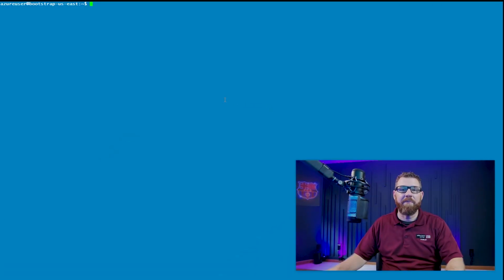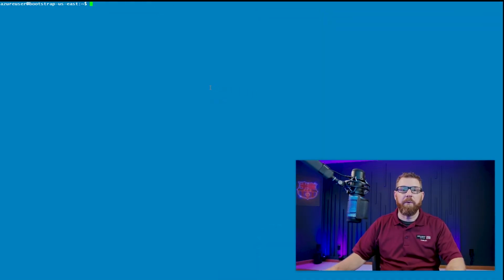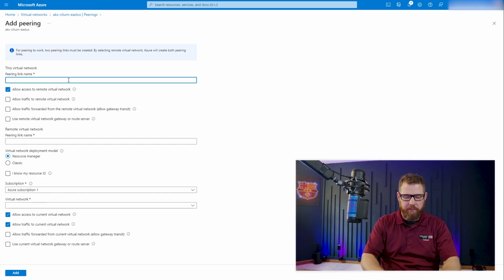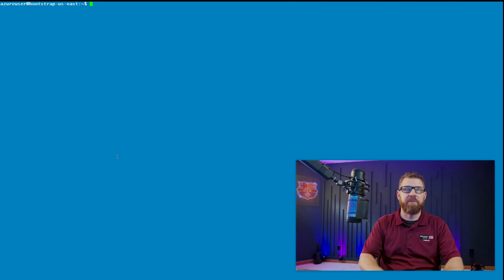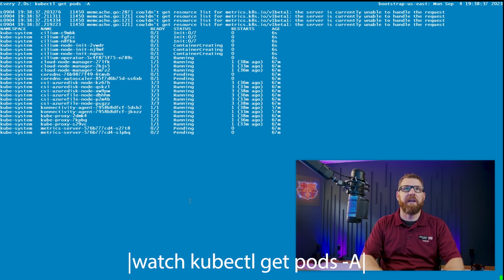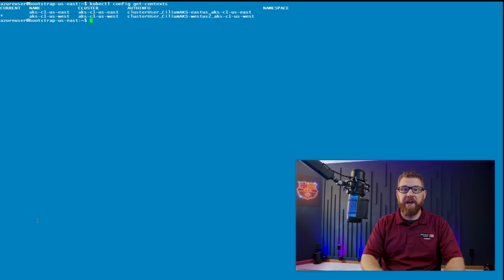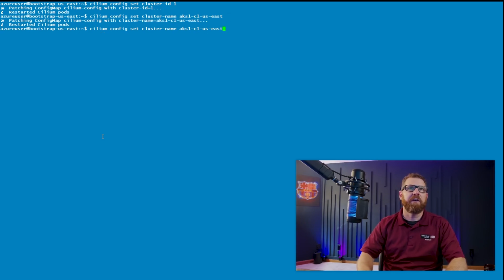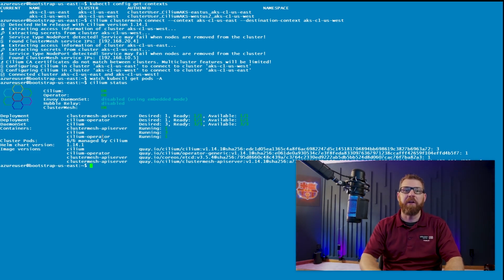Installing Cilium Cluster Mesh into Azure AKS Availability Zones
Welcome to this comprehensive tutorial on how to install and configure the Cilium CNI and enable its advanced cluster mesh feature across Kubernetes clusters in different Azure ASK availability zones!

What You Will Learn:
How to install the Cilium CNI
How to configure Azure Networks across AZs
Enabling cluster mesh between two Kubernetes clusters
Setting up clusters in different availability zones

What is Cilium CNI?
Cilium is an open-source networking and security project that provides a highly efficient CNI Plugin for Kubernetes. Leveraging eBPF (extended Berkeley Packet Filter), Cilium offers robust networking capabilities, advanced load balancing, and enhanced security features for microservices.

What is Cluster Mesh?
Cluster Mesh is an incredible feature provided by Cilium that allows seamless connectivity between multiple Kubernetes clusters. With cluster mesh, you can extend your network policies, load balancing, and other networking features across different clusters, even if they are located in separate availability zones.